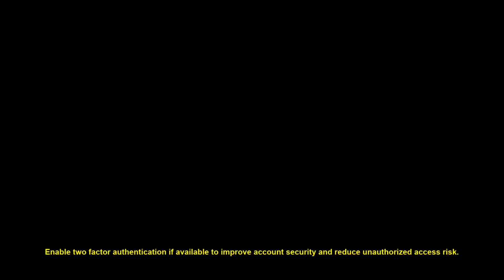How to login to U.S. Bank FlexPerks card account - Beginner Guide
In this beginner-friendly guide, we’ll walk you through the step-by-step process of logging into your U.S. Bank FlexPerks card account. Whether you’re new to the platform or need a quick refresher, this video covers everything you need to know to access your account securely. From navigating the website to troubleshooting common issues, we’ve got you covered!